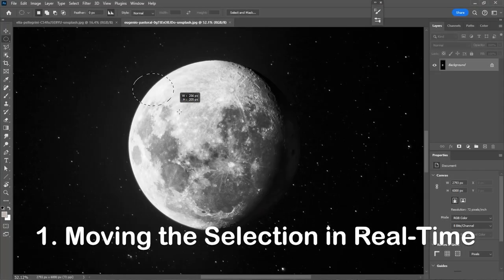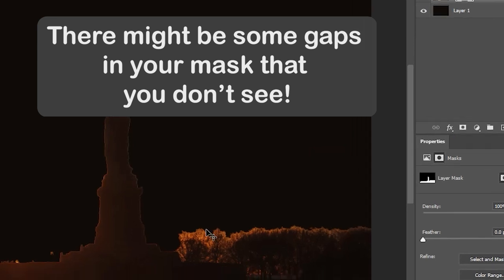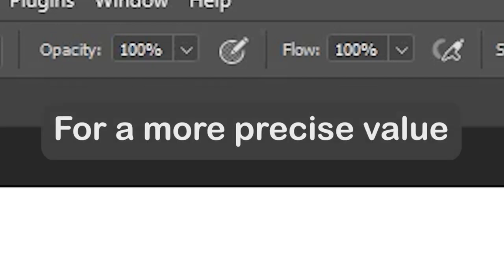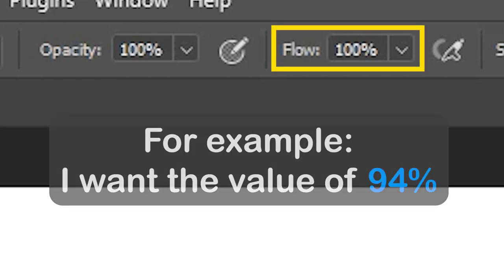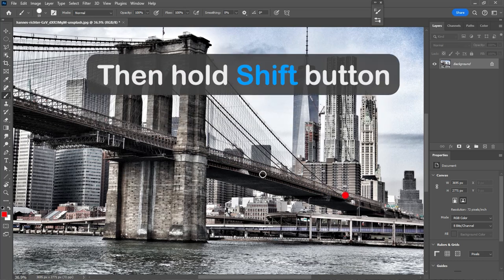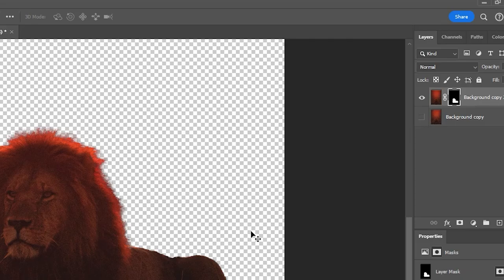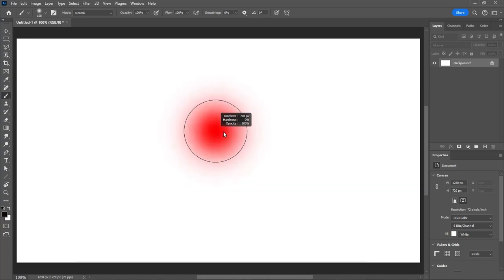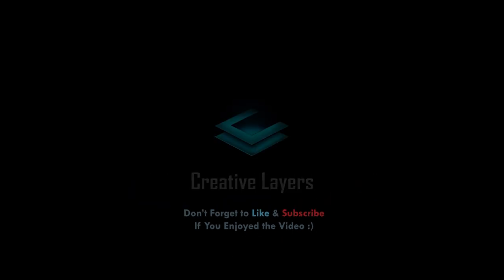11 Hidden Photoshop Tips You Probably Didn't Know! Photoshop for Beginners (Remastered) + Voice-Over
Intro Background Video: Designed by Freepik

In this improved version, we’ve added a voice-over for clearer guidance and fixed previous bugs to enhance your Photoshop experience. Enjoy the updated tutorial and improve your editing skills!

Key Moments
Intro 0:00
1.Moving the Selection in Real-time 0:12
2.Moving the “Pen Tool” anchor point in Real-Time 0:33
3.Viewing Mask in Fullscreen 0:52
4.Adjusting the Brush
Opacity and Flow quickly 01:32
5.Snapshot 03:01
6.Drawing Straight Line 03:17
7.Duplicate Trick 03:43
8.Hiding the Mask Layer
Temporarily 04:20
9.Adjusting the Brush
 Size and Hardness Quickly 04:42
10.Bringing Back
the “Lasso Tool” Changes 05:22
11.Deactive the “Lasso Tool” 05:40

🌟✨ Thank you for being a part of our creative journey.

5 Quick Tips & Shortcuts Every Beginner Should Know! Photoshop Tutorial for Beginners - Photoshop Editing - Photoshop Tips and Trick
How to move selection in Real Time
Pen Tool Tutorial
How to view Mask in Fullscreen in Photoshop
Photoshop Brush Opacity and Flow
Photoshop Snapshot / Screenshot / Merge Layers
Photoshop Brush Tutorial / Straight Line in Photoshop
Photoshop Shortcut / Photoshop Shortkeys / Photoshop Hotkeys
Photoshop How to Hide Mask
Photoshop Brush Size and Hardness
Photoshop Lasso Tool Tutorial